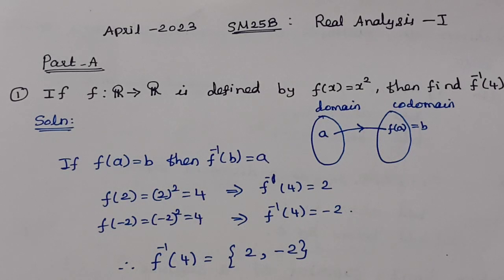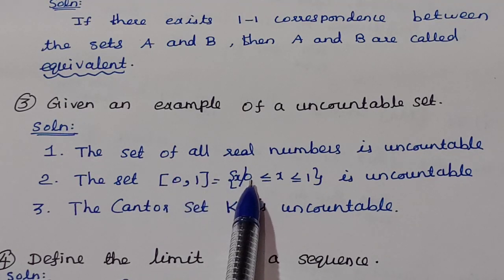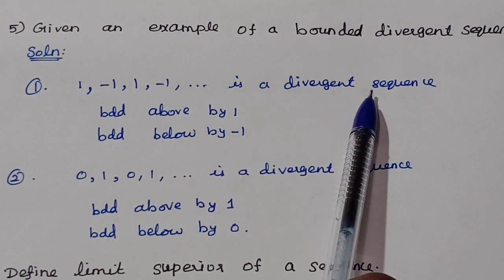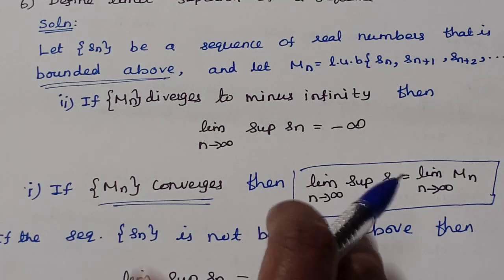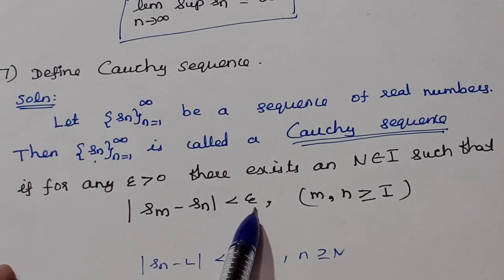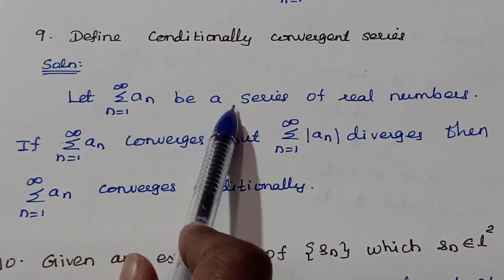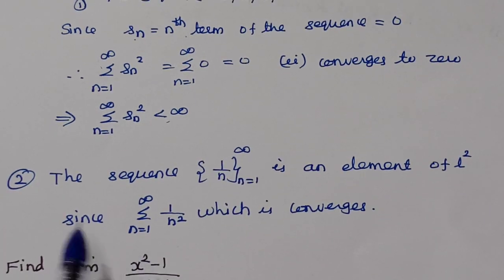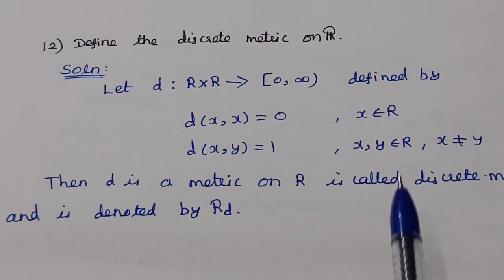SM25B # April 2023 # Part A # Real Analysis -1# Tamil